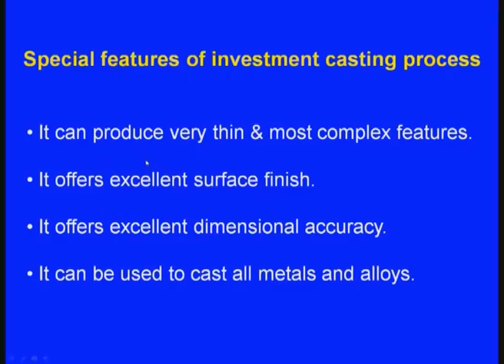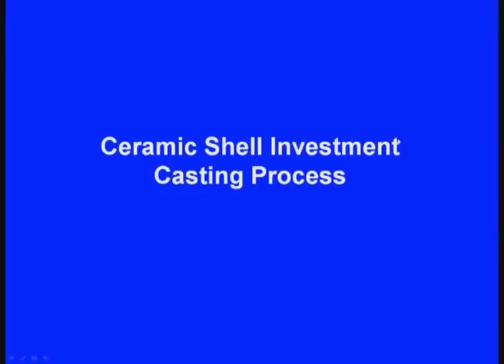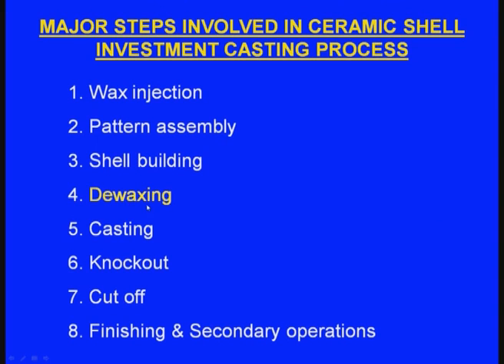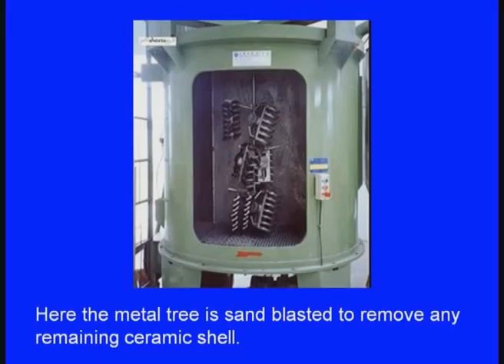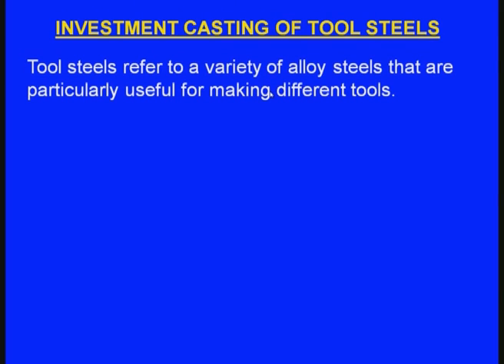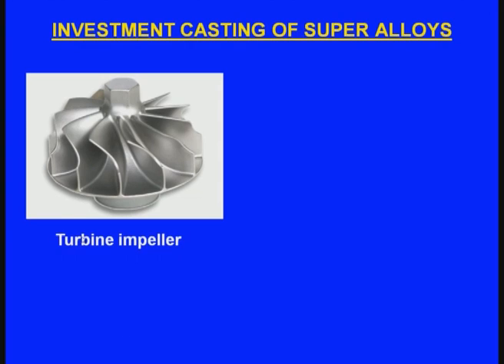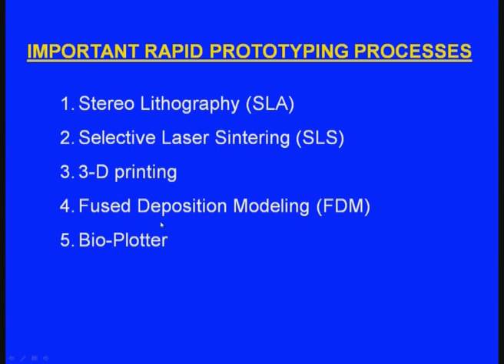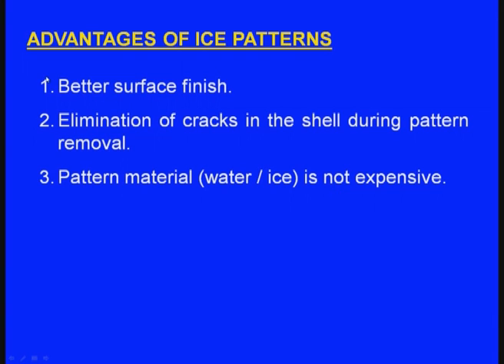Investment Casting Process-II